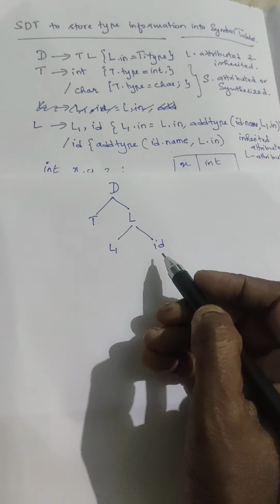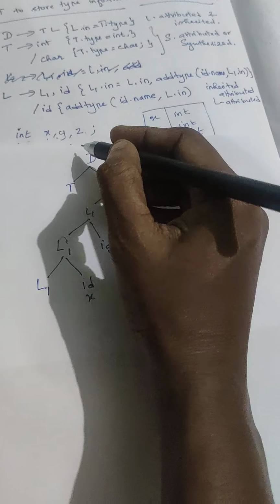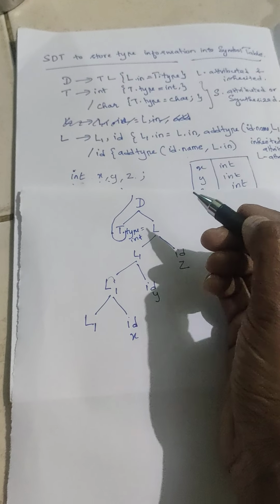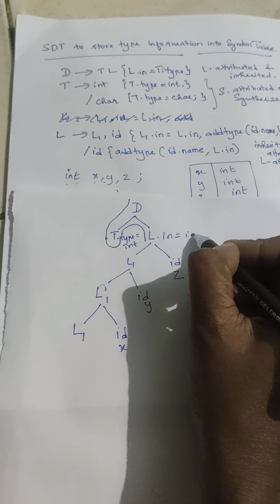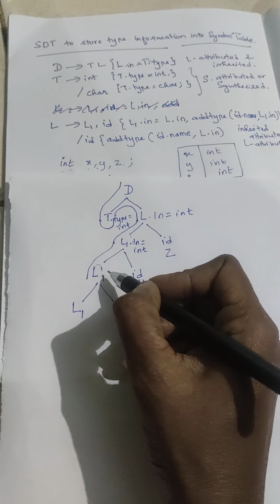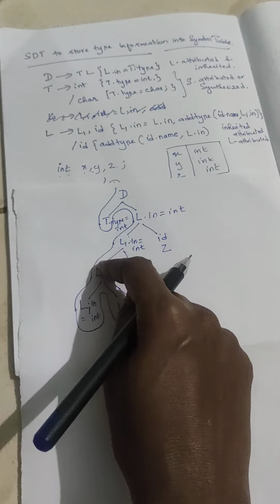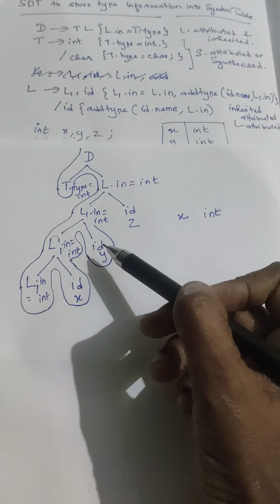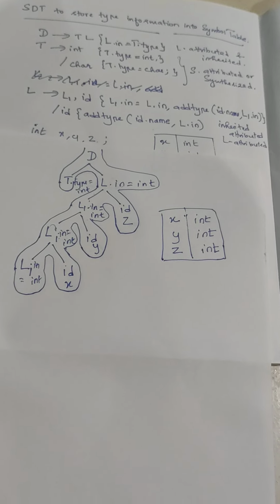SDT symbol table